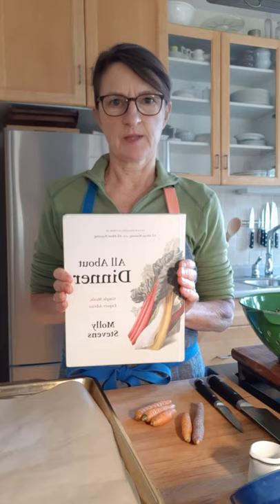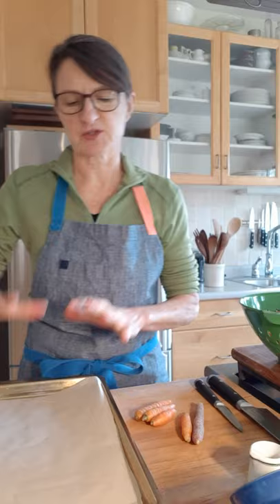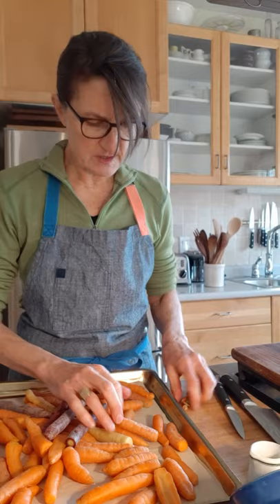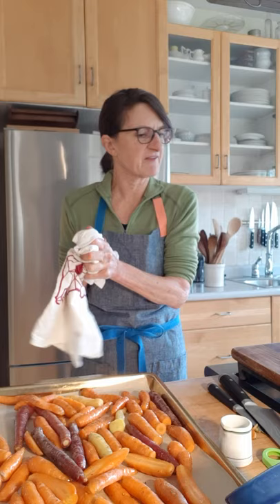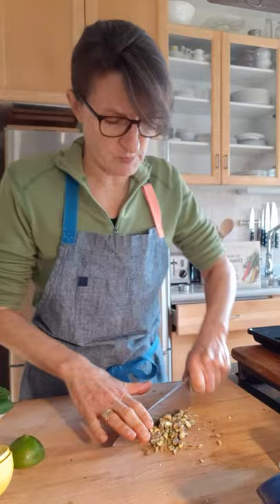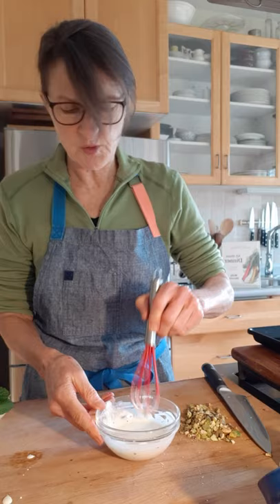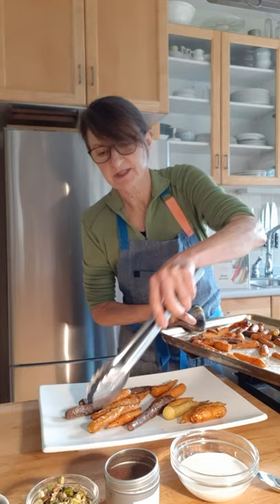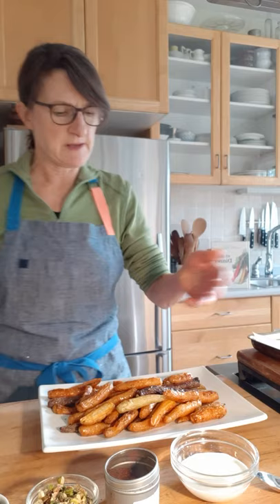Molly Stevens makes Roasted Carrots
Molly Stevens, author of the award winning cookbook, All About Dinner: Simple Food, Expert Advice demonstrates how to make Roasted Carrots with Toasted Pistachios and a Yogurt Lime Drizzle.

The book is available for purchase from Talking Leaves Books in Buffalo or wherever you buy your books.